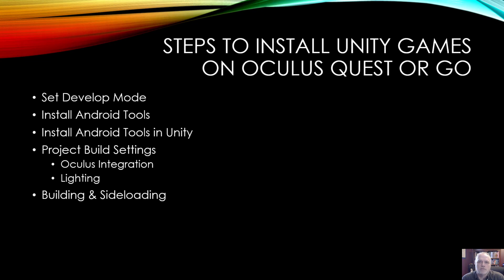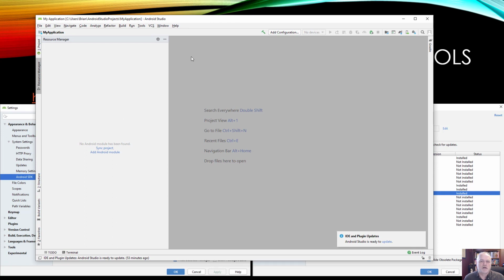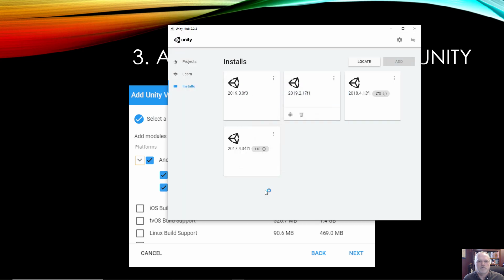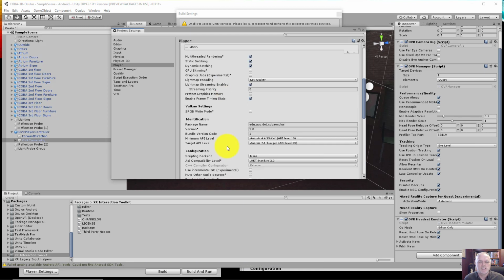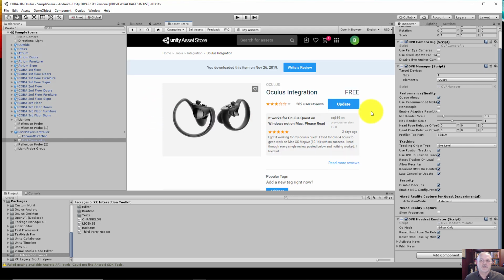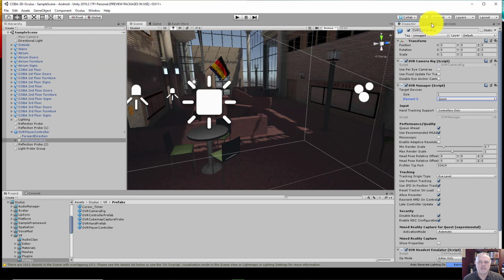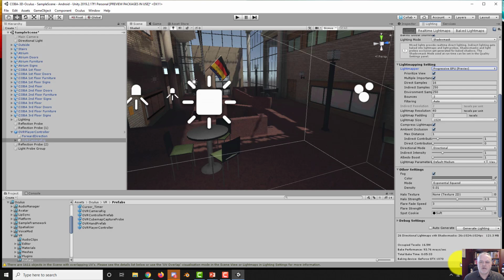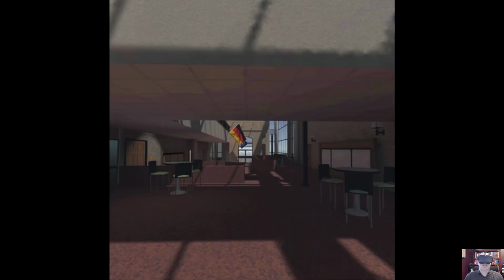How to Install and Export a Unity Project to Oculus Quest or Oculus Go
Learn how to install or sideload your Unity project to Oculus Quest or Oculus Go.  Includes all the steps including needed software and configuring your Unity Project.
We walk through the full process of configuring your Unity 3D project for Oculus Quest and how to sideload/export your project onto your Quest for testing.

NOTE: Recent versions of OVR and Unity (2019.4+) are not compatible with the Oculus Go.